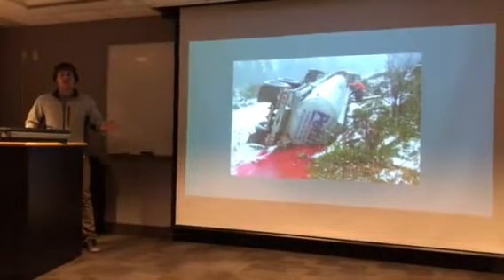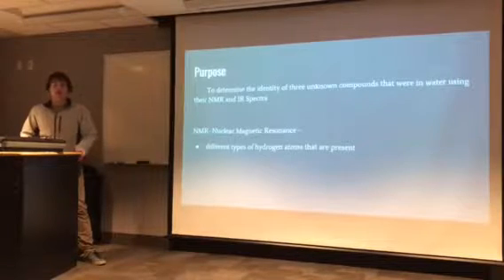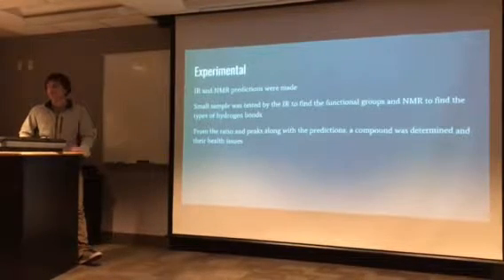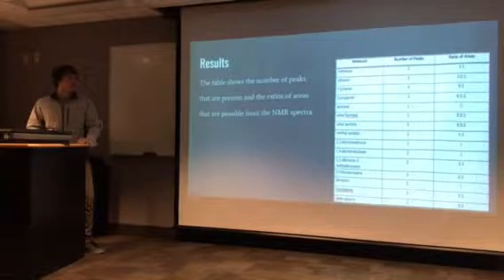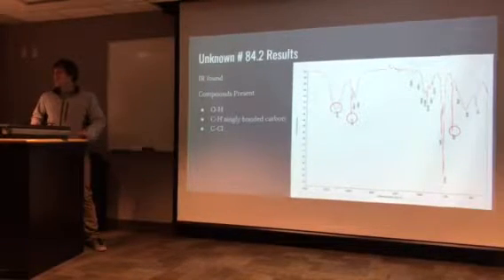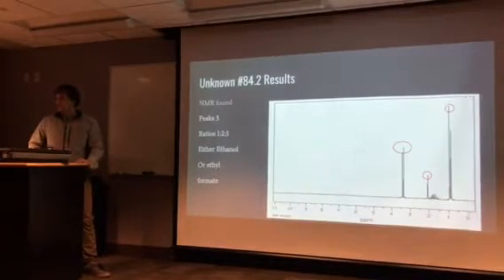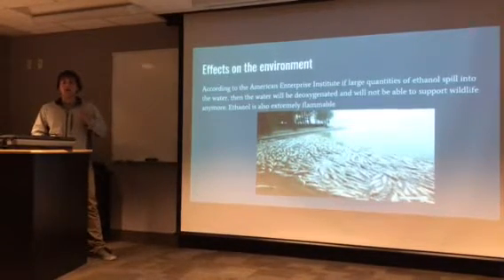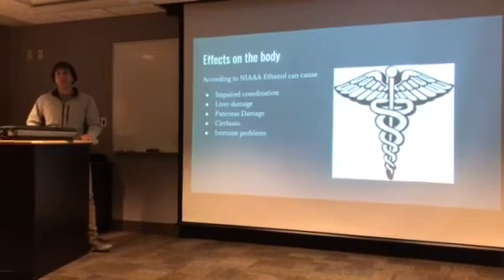Chem 120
Keith house chem 120